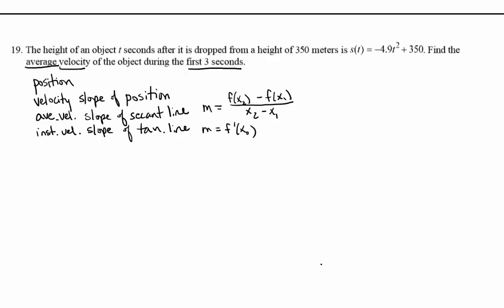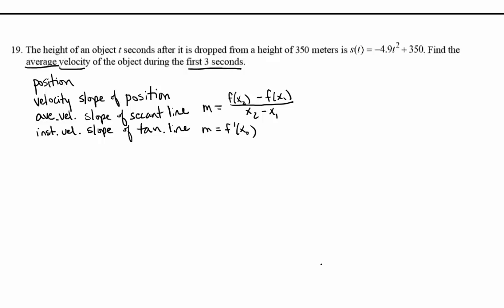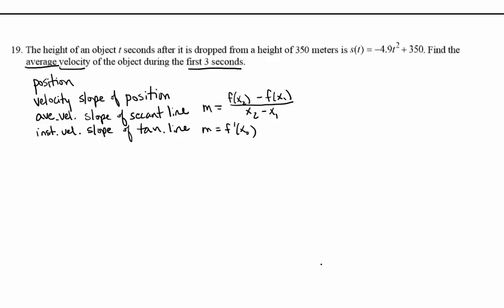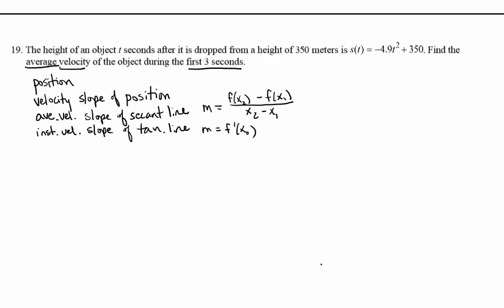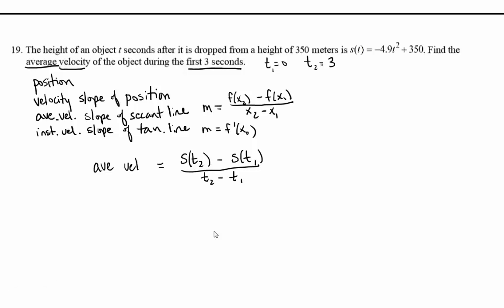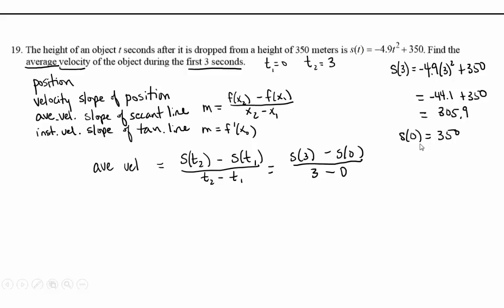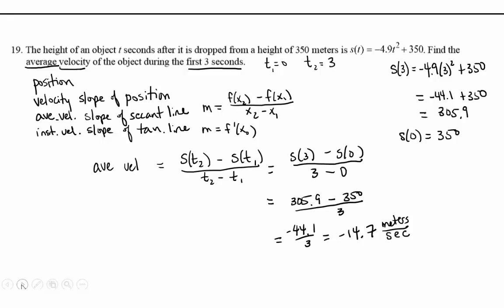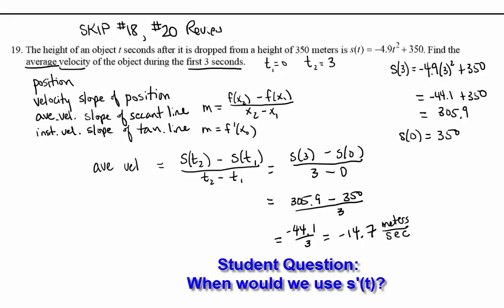Use Position Function to Find Average Velocity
In this example, which is an excerpt from a Calculus 1 lecture, the position function of an object dropped from a height of 350 meters is given to be s(t)=-4.9t^2+350.  We find the average velocity of the object in the first three seconds.  We discuss the fact that average velocity is the slope of the secant line to the position function, while instantaneous velocity is the slope of the tangent line to the position function, therefore the instantaneous velocity function is the derivative of the position function.  However, we do not calculate instantaneous velocity in this video.